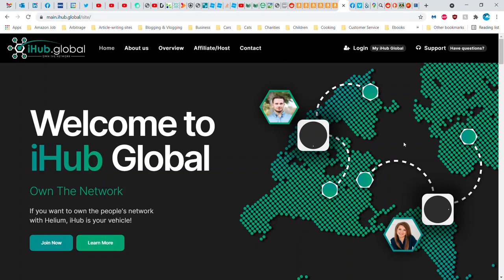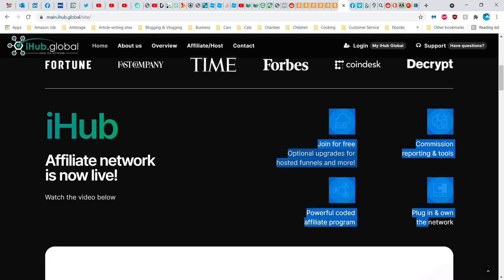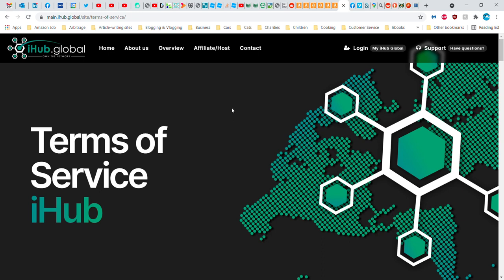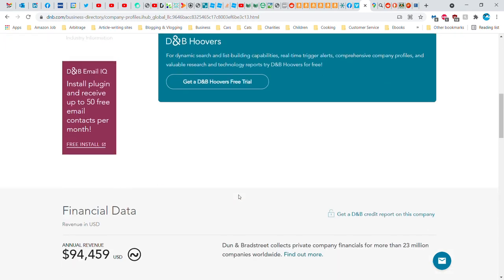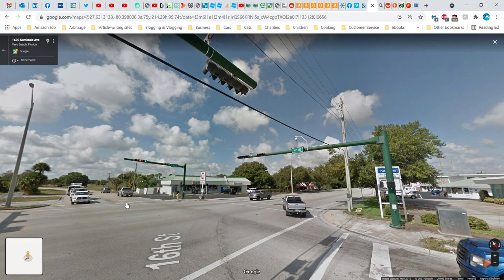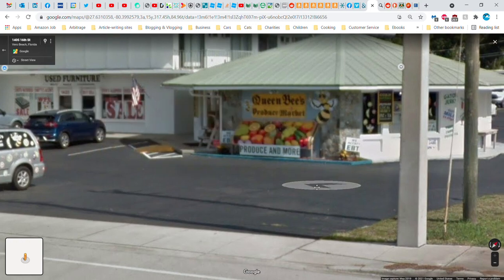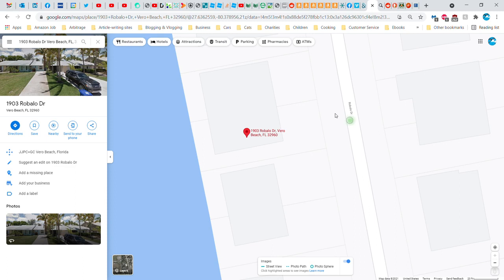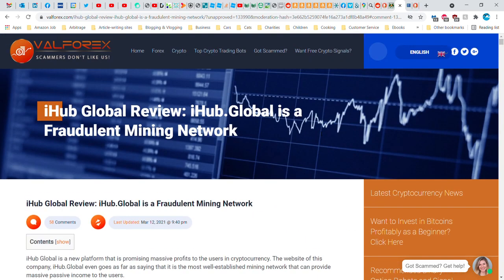iHub Global – Helium HNT Cryptocurrency Mining - Scam or Just a Bad Risk? (Intermediate)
11/7/21 Update: I have just come across a FASCINATING comment on Behind MLM by a member of your great IG. The link is  The comment you should read is #143 from "KL". Rick has announced they are charging $500 for the "free" hotspots.

Update: I have confirmed with the property management company, Kelly Construction, that Richard Cotton rents out 1619 14th Ave. I got Mr. Cotton's phone number but he didn't answer the phone. I left him voicemail and I also emailed Helium to see if they can tell me anything.

No answer. I also left vmail for Rick Cotton but didn't get a callback.
On 9/17, I sent a PM to HeliumSystems on FB. No response.
On 9/22, I sent a PM to Helium on Twitter (@helium). No response.
On 9/27, I posted a public message to Helium on their FB page. No response.

I'm starting to believe they have no customer service team to monitor all the channels of communication, including their channels via email and on:

An Indonesian friend of mine signed up for this. He's not into tech, and his English isn't great, so he asked me to check to see if it's legit. Here's why it may not be legit! Links I used:

Do not confuse this with iHub, the Nairobi, Kenya-based tech incubator/co-working space program to help local tech people.

I spoke to the property manager, Kelly Construction, of 1619 14th Ave address and the person confirmed that Rick Cotton rents space there.

Company address per D&B profile: 1903 Robalo Dr, Vero Beach​, FL, 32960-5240

Interesting Behind MLM article (and commenters!) seem to indicate that this is a scam, with opponents and proponents

Interesting Valforex article claiming that not only is this a scam, but that Rick Cotton has been involved in Ponzi schemes and other cons (no proof provided) Someone informed me that Valforex is a scam itself; again, I don't know.

It appears the current owner of 1903 ROBALO DRIVE, VERO BEACH, FL 32960 is most likely Robert Marek Kowalczyk, Robert Zoltan Gulyas Laney, Russell Bevard and/or Charle Williams may live there.

But, voter records also show Richard Cotton there. Could this be legit...or voter fraud?

Interestingly, Bizapedia says that there are seven companies registered for this address: Vivalegacy LLC, Cnyonthefly LLC, Lucky Dice 2112 LLC, Saltyrentals, Tribe Marketing, Ihub Global LLC, and Expert Labs LLC.
Of those, CNYonthefly is listed as inactive, Lucky Dice is listed as "Forfeited Existence", and the rest are active. Rick Cotton is listed as the agent for iHub, CNY and Expert Labs.